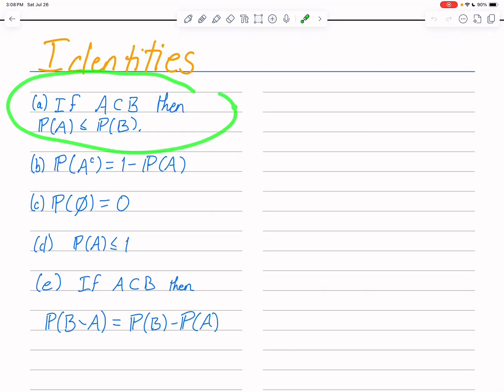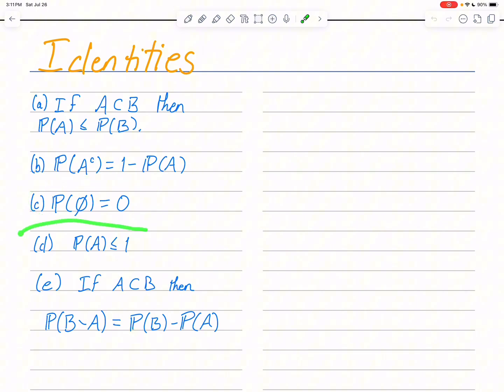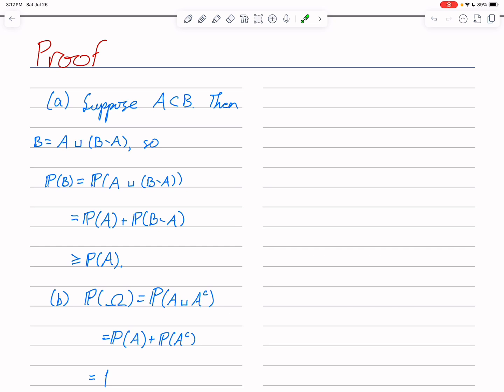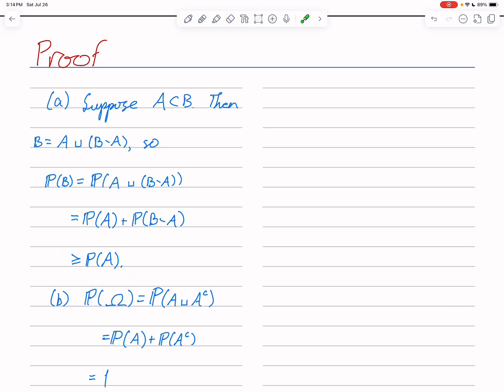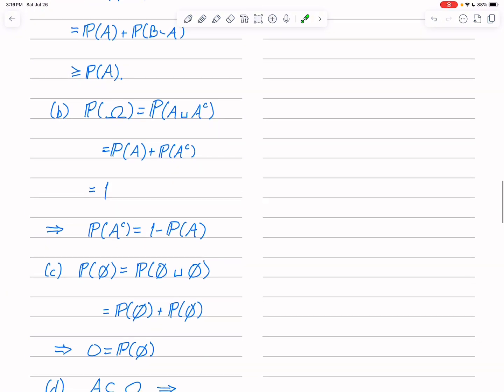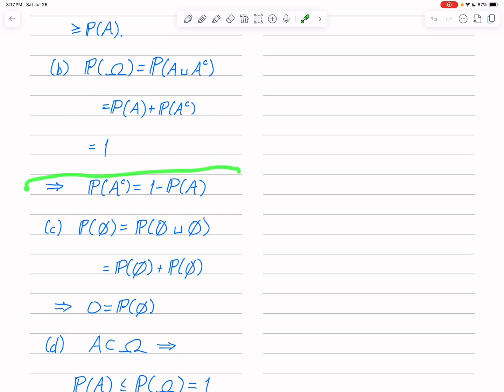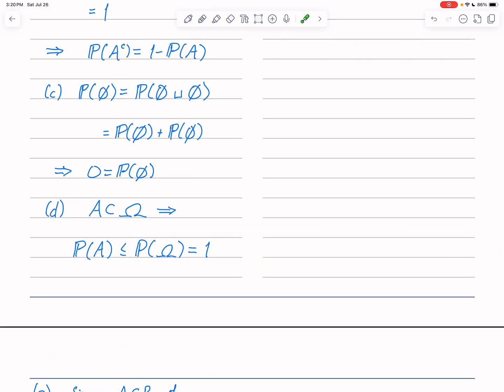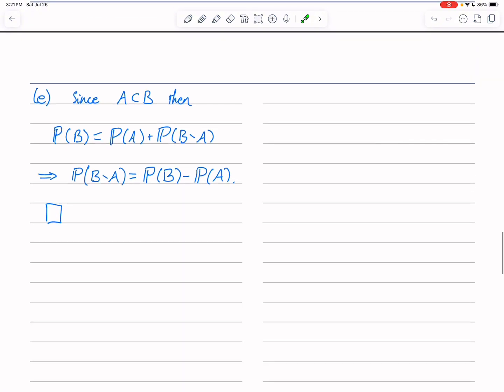Mathematical Statistics - Video 0003 - Probability and Basic Logical Properties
Probabilities of complements and unions, basic inequalities.

Part I, Chapter 1, Section 3.